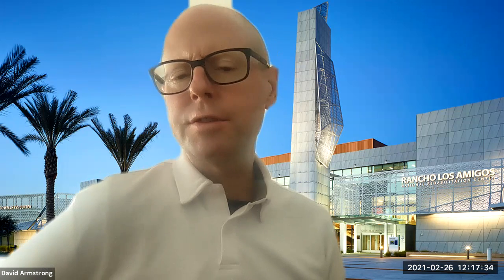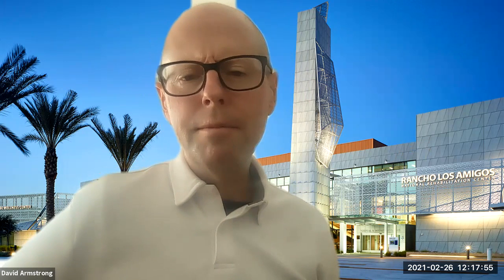David G Armstrong interview 2021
I sit down to talk with Dr. David G Armstrong, the founder of the Southwestern Academic Limb Salvage Alliance (S.A.L.S.A)  where he occasionally performs a biomedical procedure called maggot debridement therapy. In this procedure, maggot larvae are applied to a wound where they instinctually know to eat the necrotic tissue. Once this tissue is removed, the body's natural capacity to heal kicks in.

This is one of two interviews with people involved in the world of parasites.